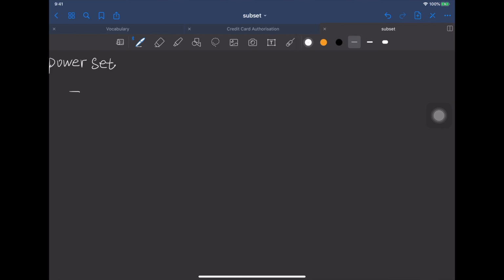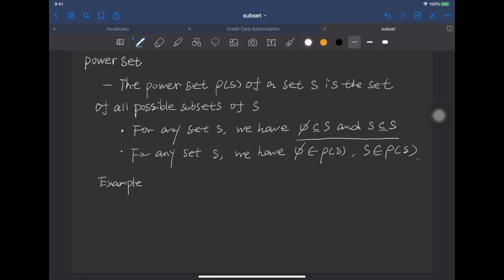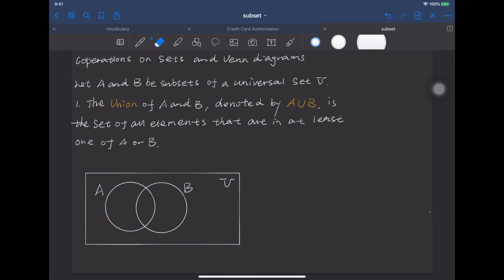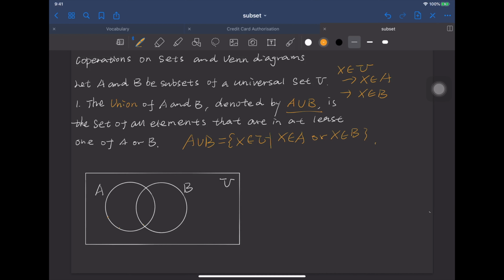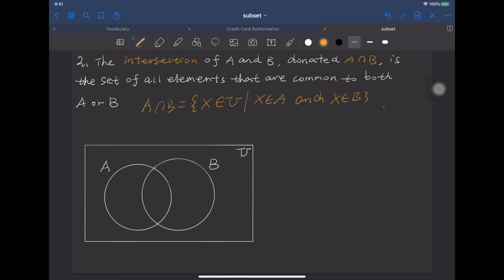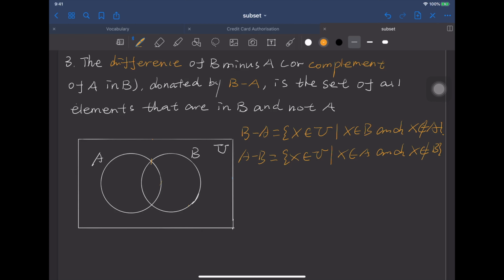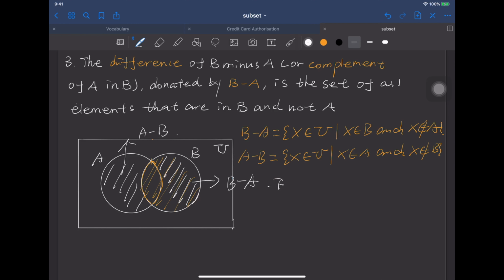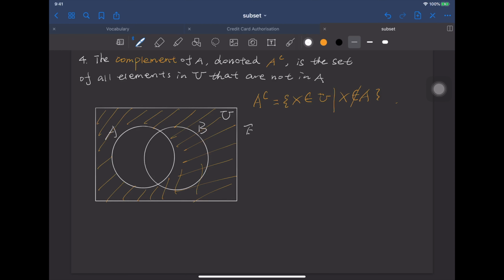Power set｜Set coperations and Venn diagram | Set theory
This video is taking about Power set, set corporations and Venn diagram.